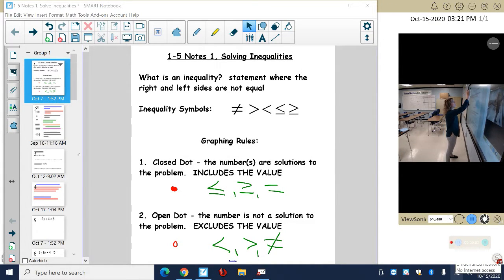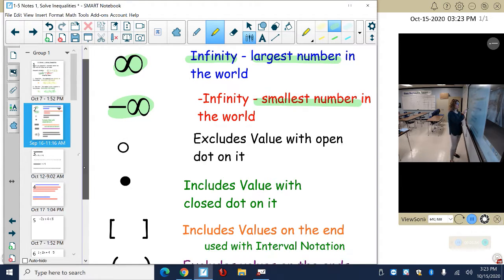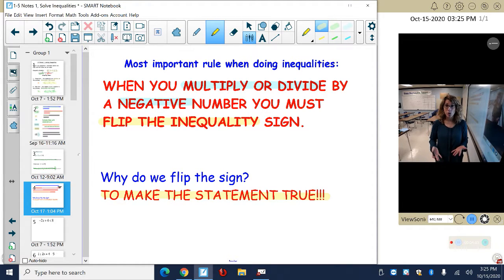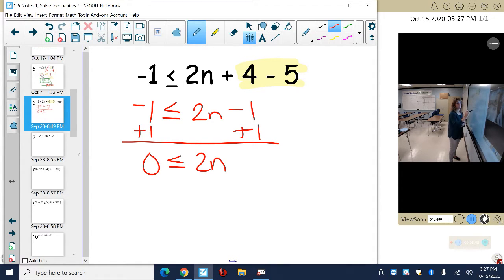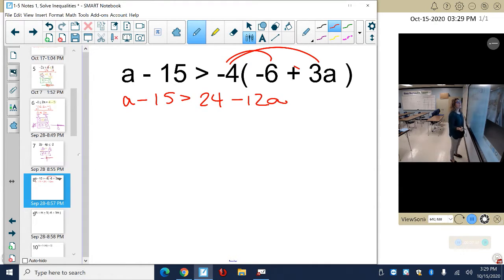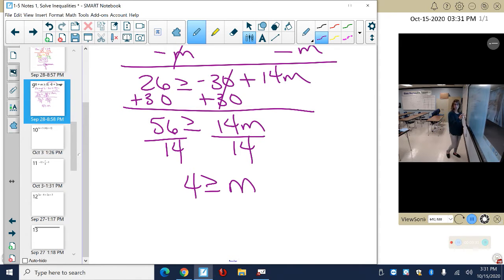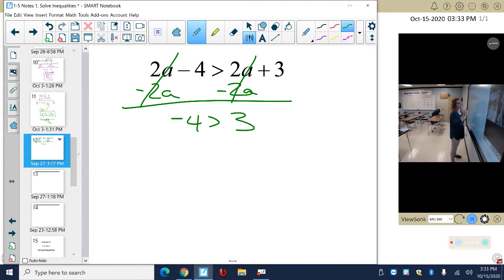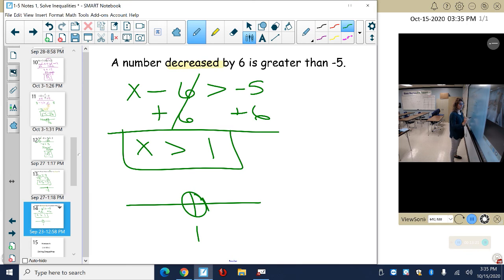1-5, Solving Inequalities